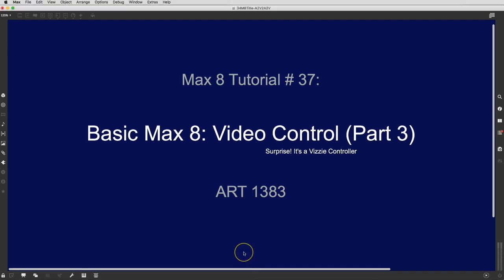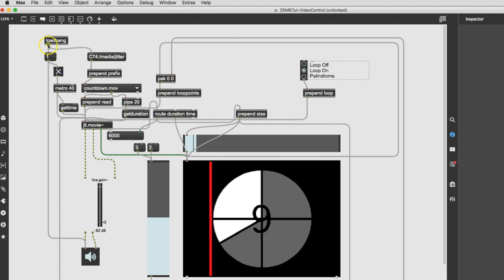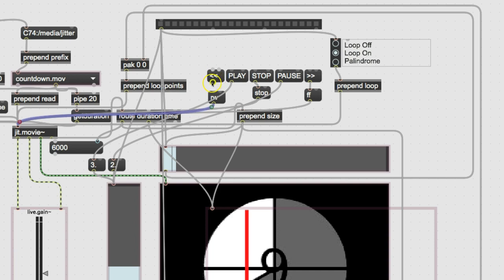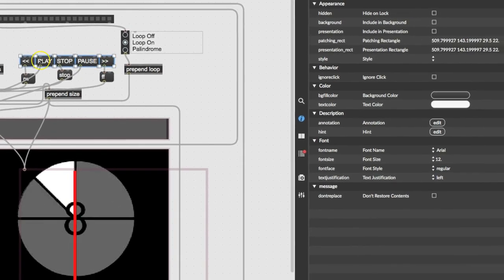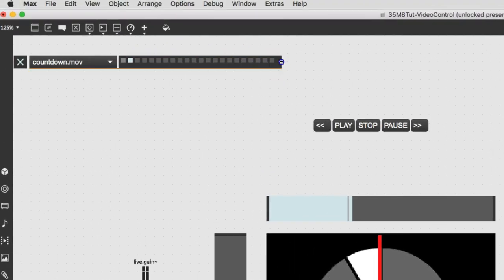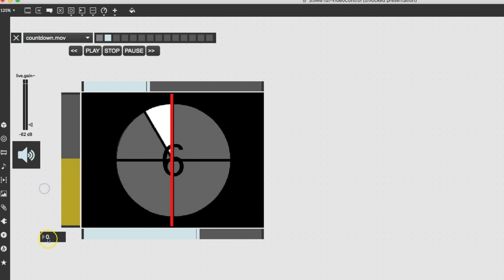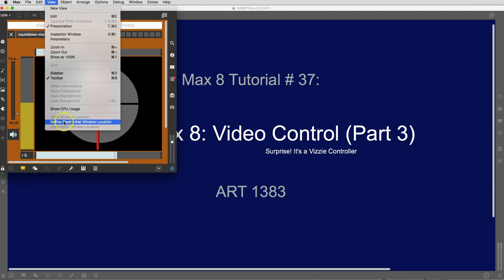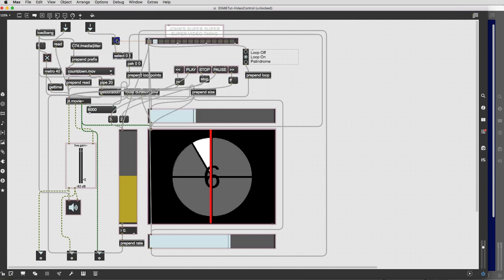Max 8 Tutorial #37: Video Control (Part 3)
Finally, in This third part, we get to see the end of the plan ---we've made a Video Player/Looper "module".  Now, whenever you want a Video Player or more than one Video Player, you can just pull these up in bpatcher windows and they have all the inlets and outlets labelled.